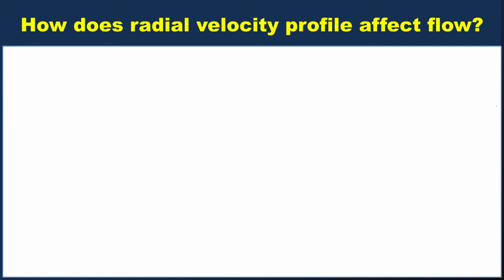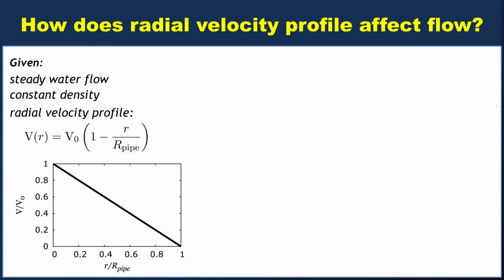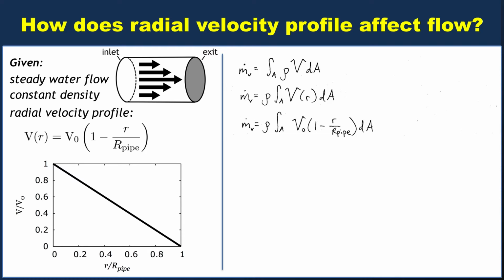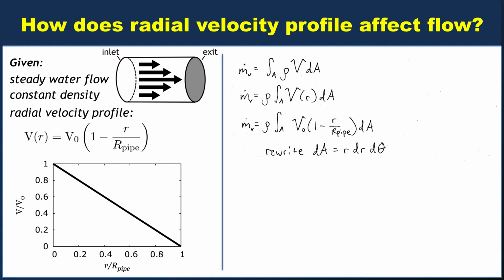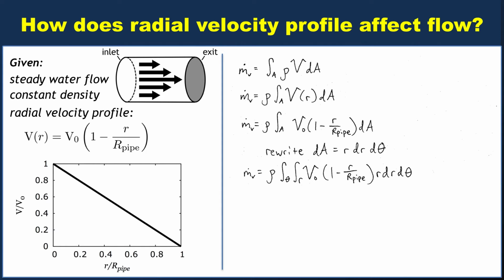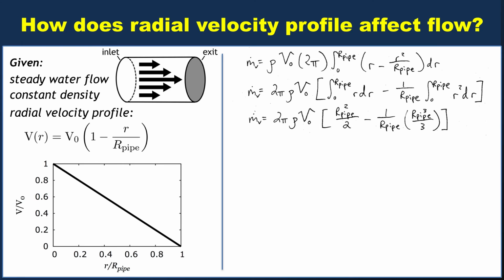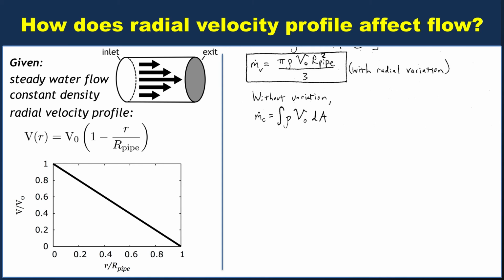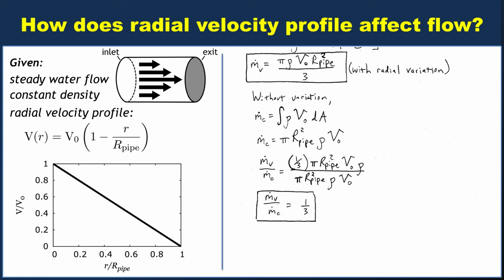Example: How velocity profile affects flow through a pipe